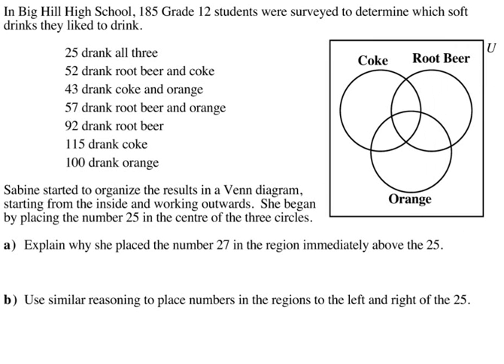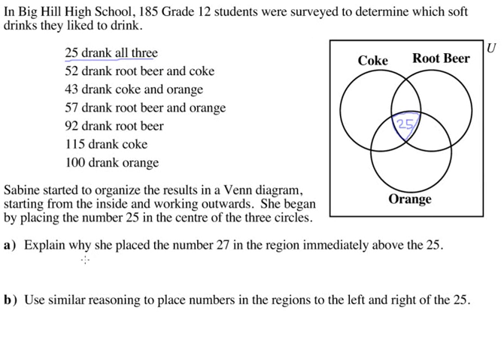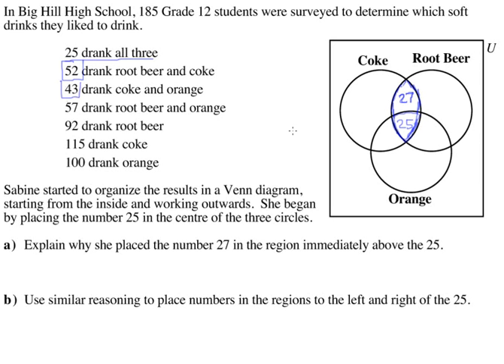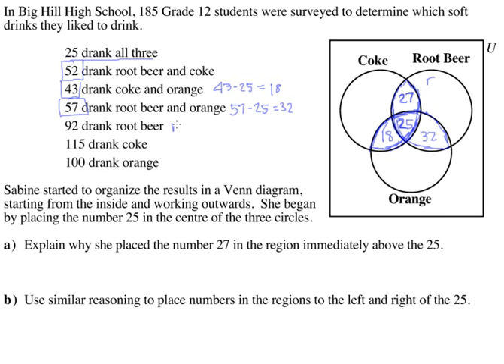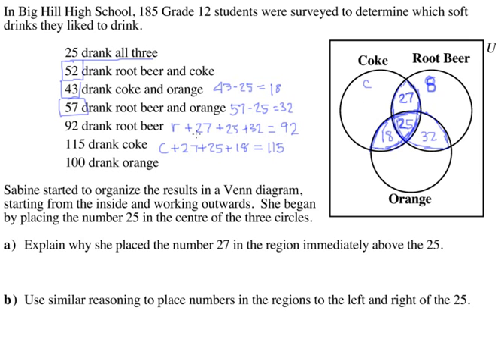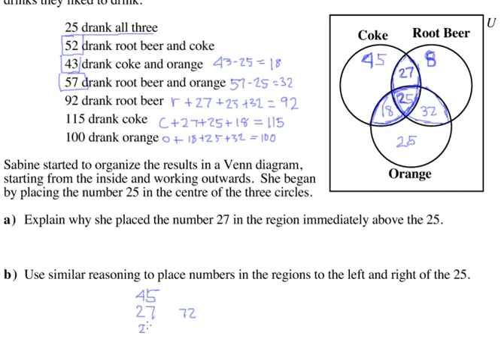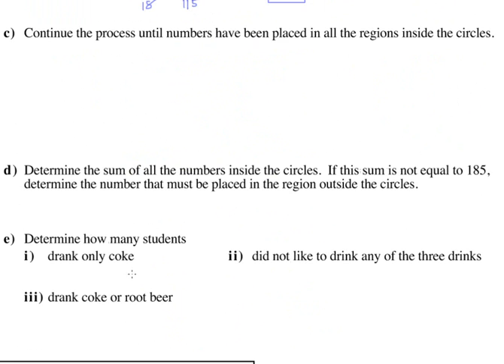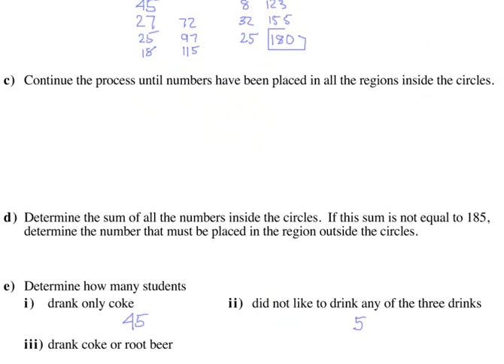Math 30-2 Page 28 Example 3